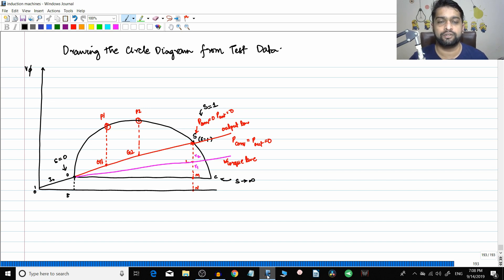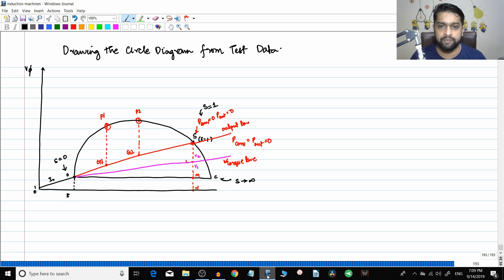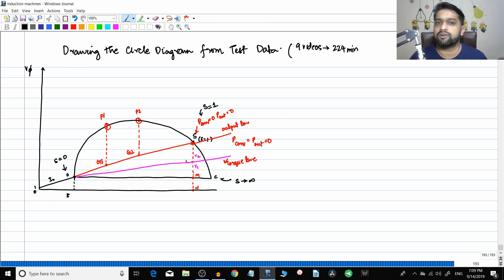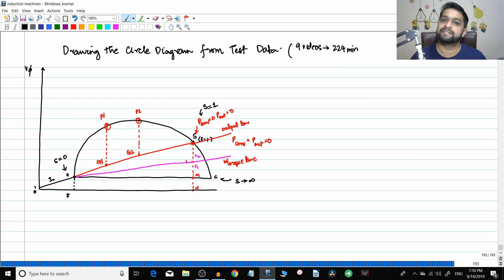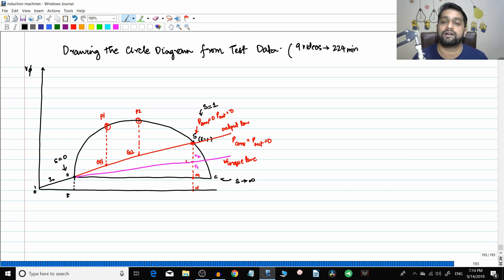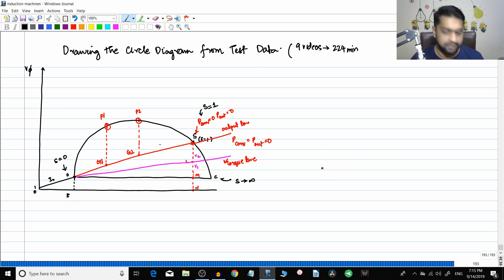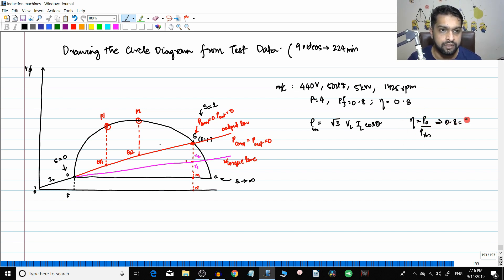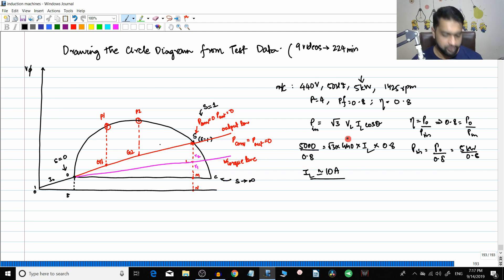Induction Motor #38 - CIRCLE DIAGRAM - Drawing circle diagram from test data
In this video, we will see hwo to draw the circle diagram from test data.